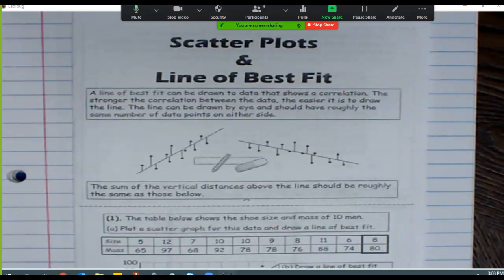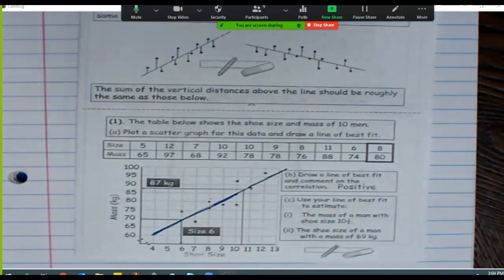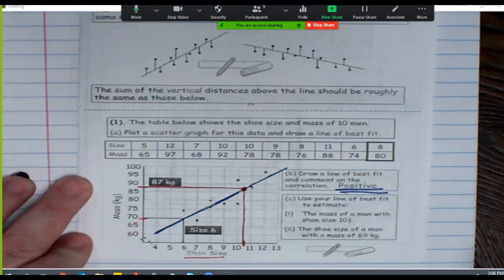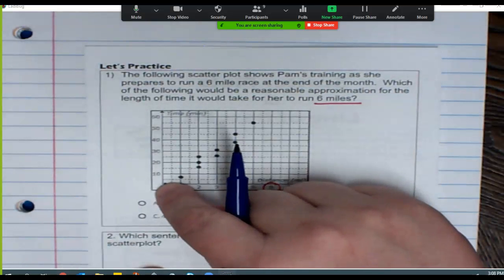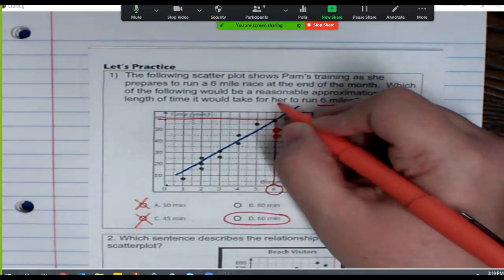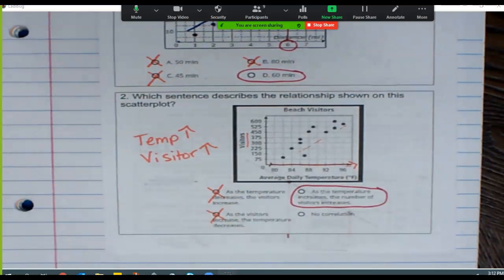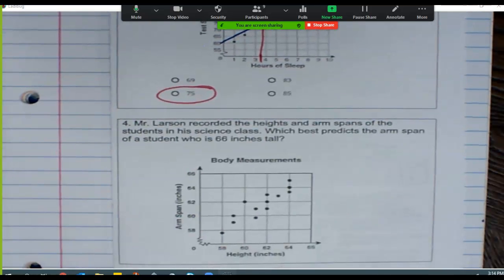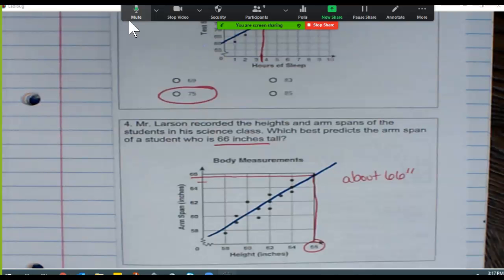LIne of Best Fit